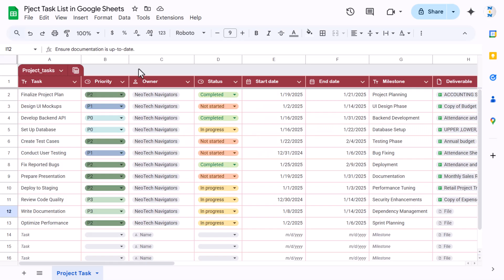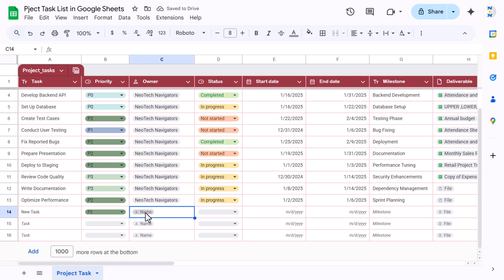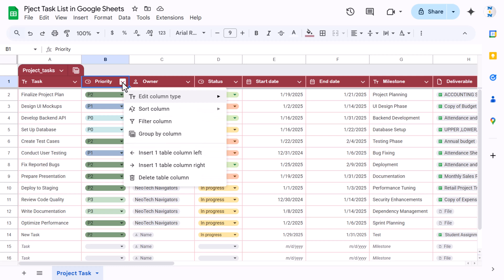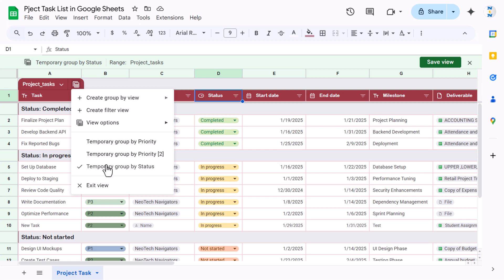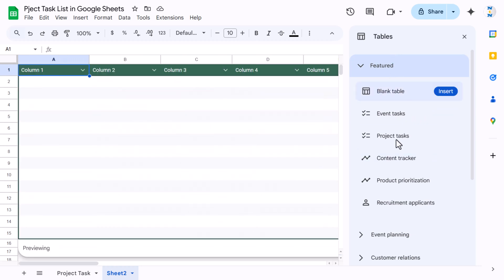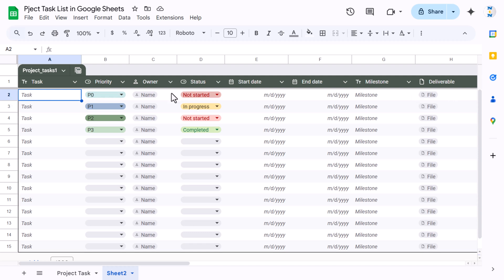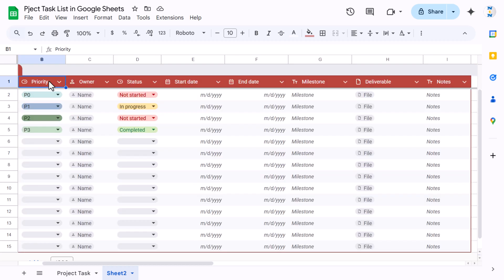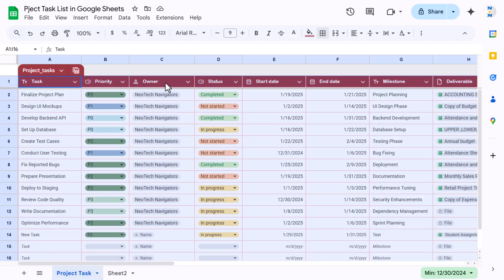Project Task List in Google Sheets | Step by Step tutorial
Hello Friends,

In this video, we have explained how to create a Project Task List in Google Sheets. This is a ready to use template.

Below is the download link for Project Task List in Google Sheets